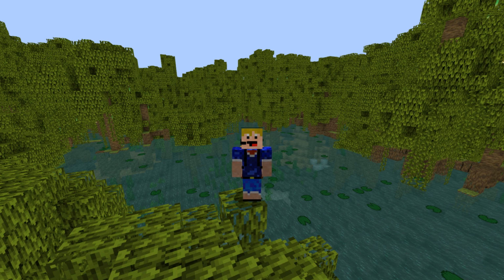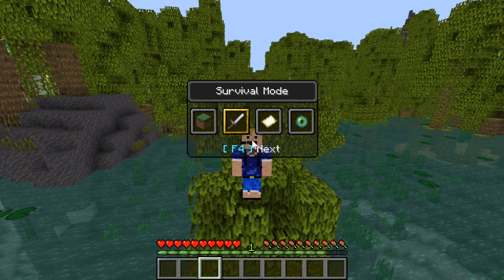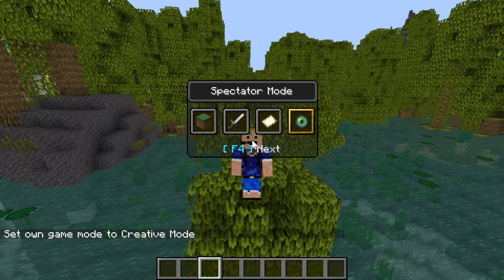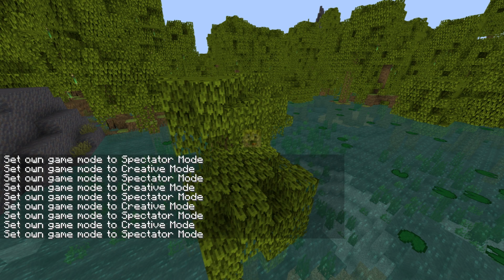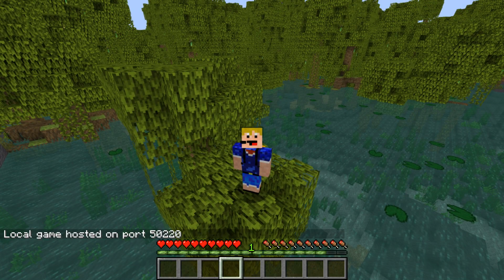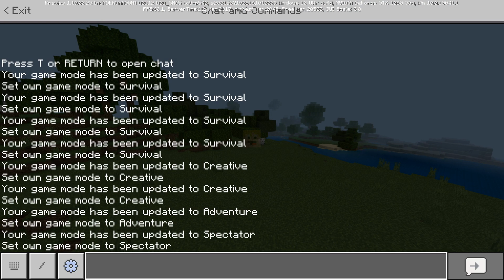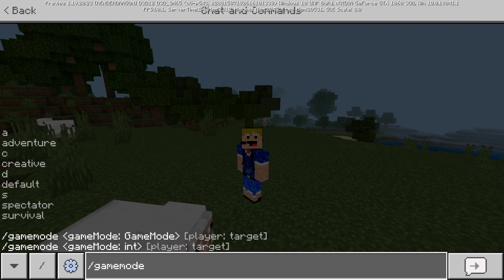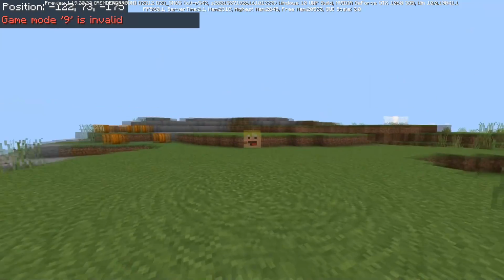Minecraft - Every Way To Change Gamemode (Java/Bedrock)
In this video I will show you every to change gamemode in both minecraft java edition and minecraft bedrock edition!
There are four different minecraft gamemodes: survival, creative, adventure and spectator! There are a lot of ways to switch between gamemodes! I show how to use the gamemode command in minecraft bedrock edition and minecraft java edition. How to change gamemode quickly using F3+F4 in minecraft java edition. How to switch to spectator gamemode in minecraft bedrock edition and how to switch between any gamemode and spectator in minecraft java edition!
0:00 Intro
0:45 Java edition
5:03 Bedrock edition
7:39 Outro